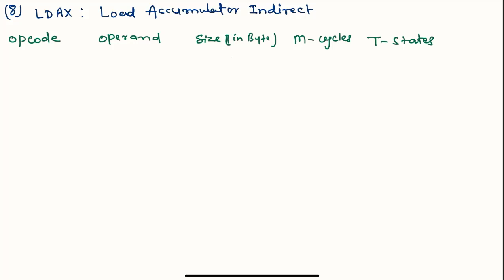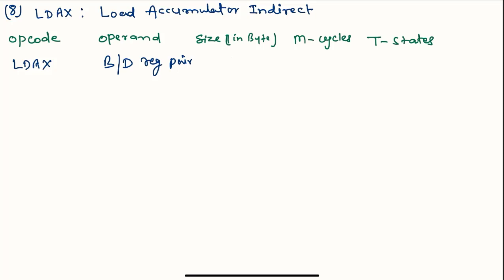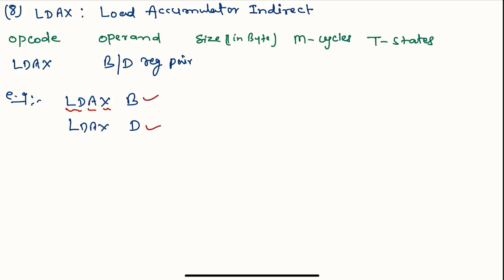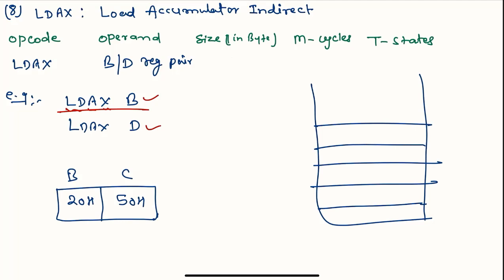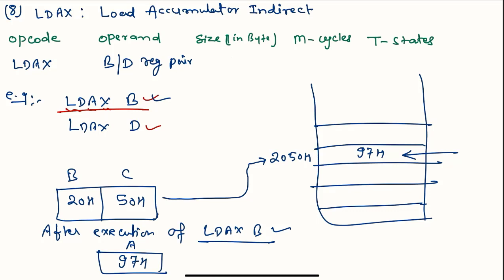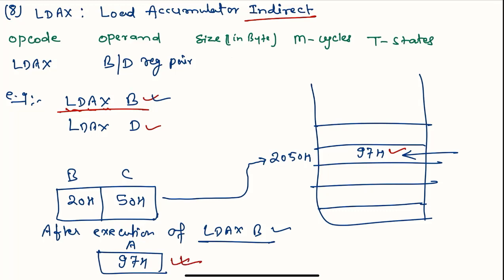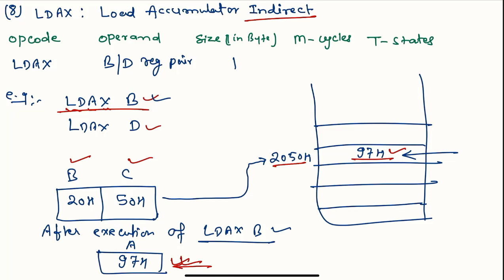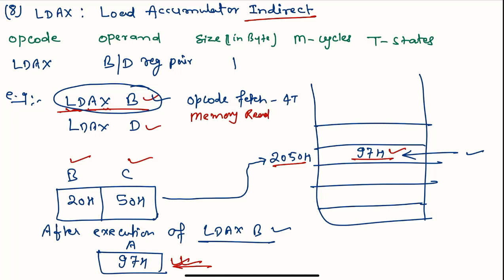Microprocessor-8085 | Instruction Set | LDAX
Dear Aspirants,
In this video you can find concept of Microprocessor 8085 instruction set LDAX. Our videos can help candidates to calculate their Ability before GATE Exam.